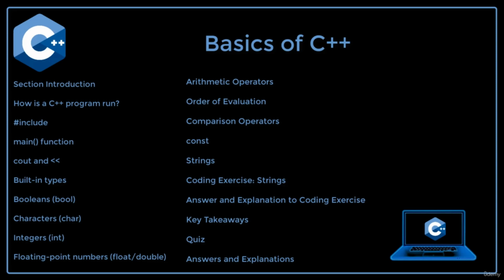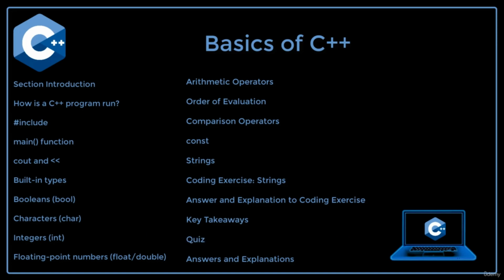Section Introduction | C++ Tutorial for Beginners #12